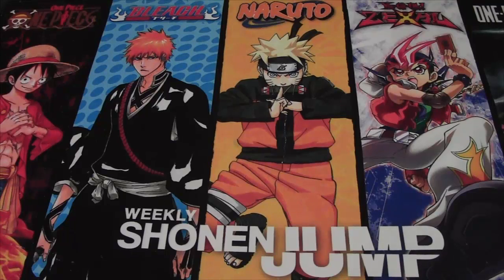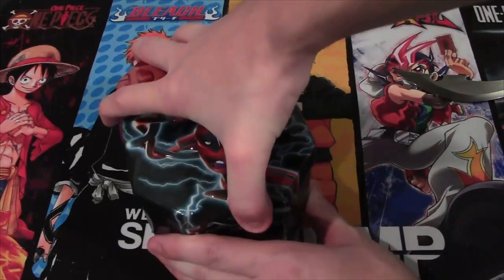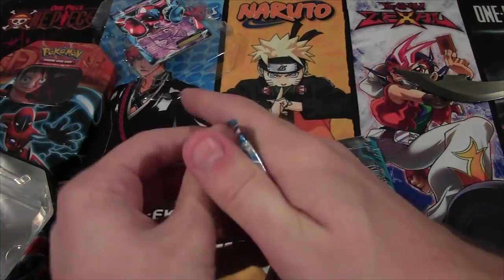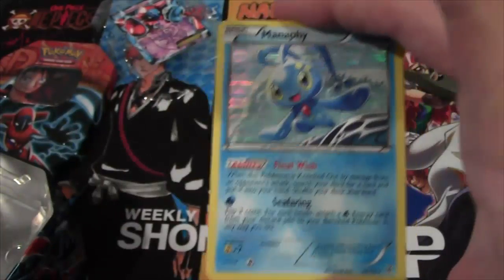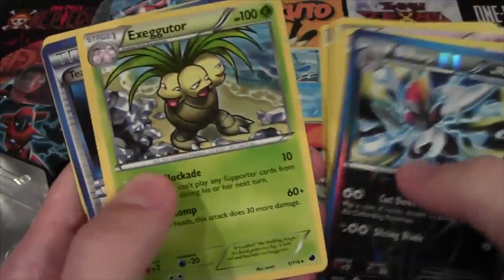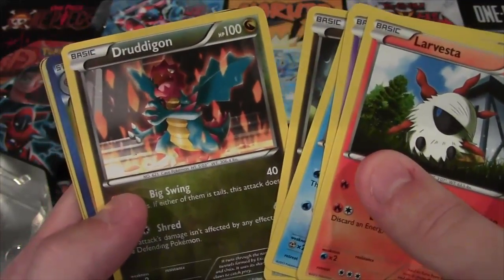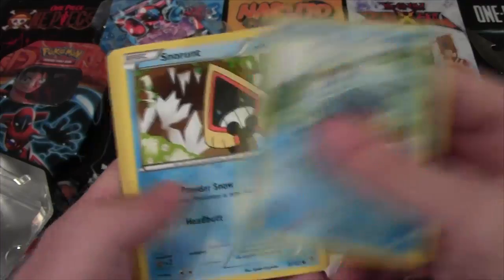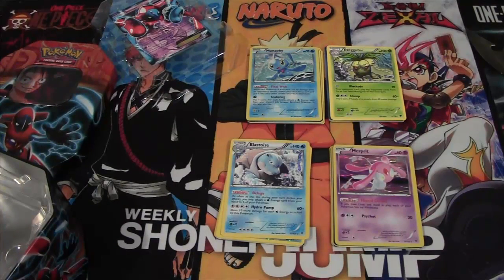Pokemon Deoxys Tin Opening Fall 2013 Awesome Pulls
Don't worry I plan to open the other tins soon!